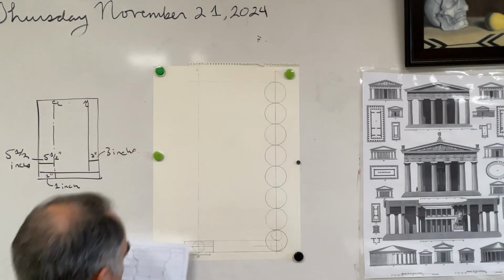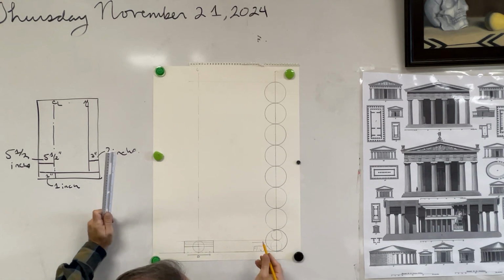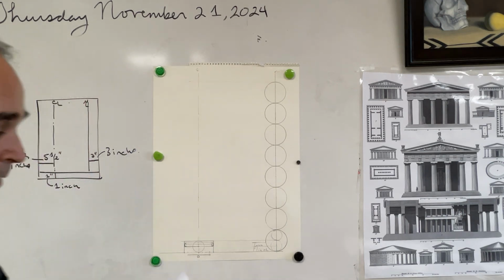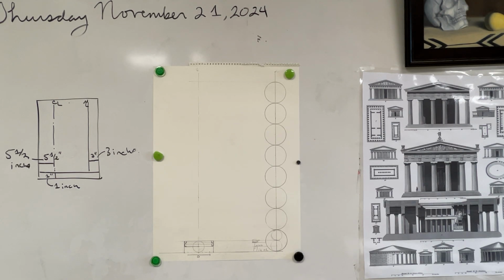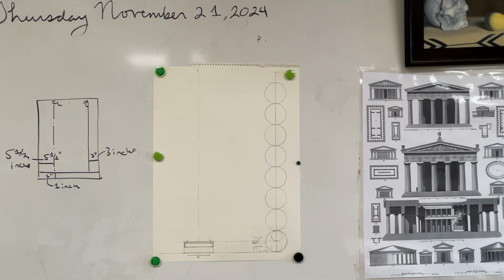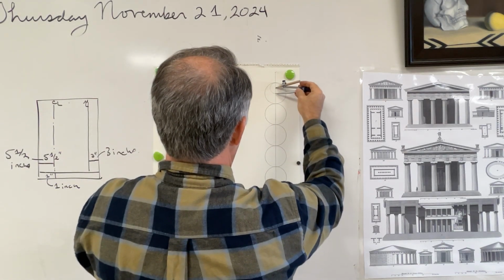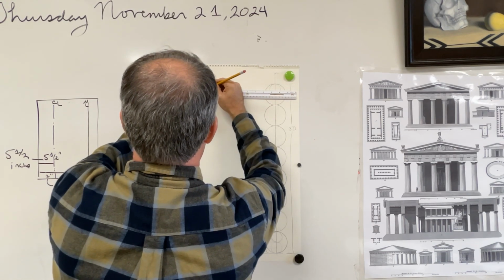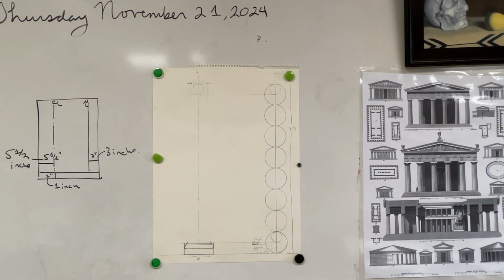Large Column 4